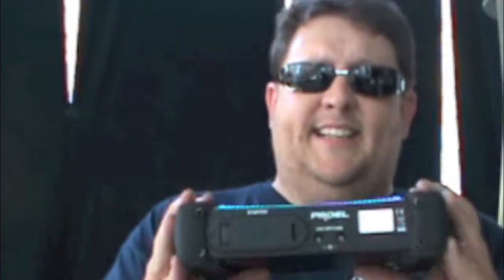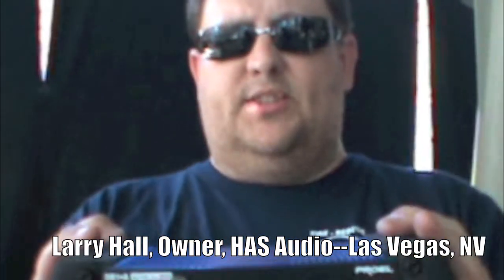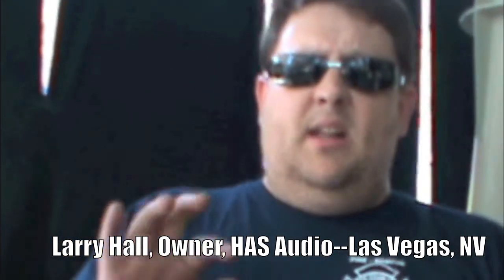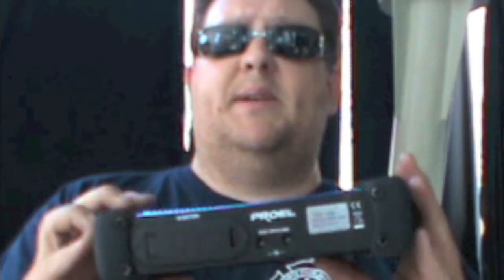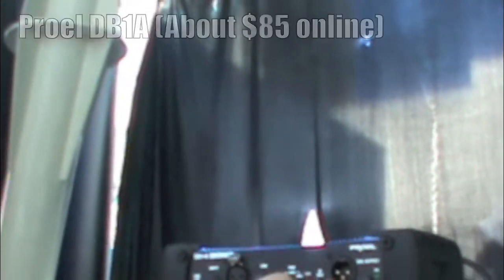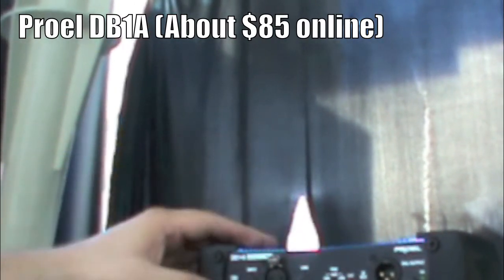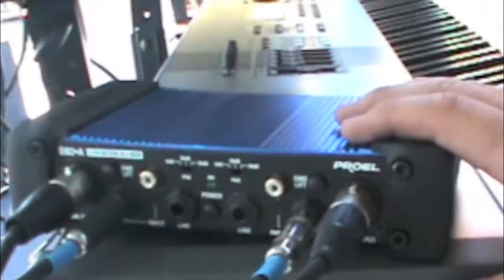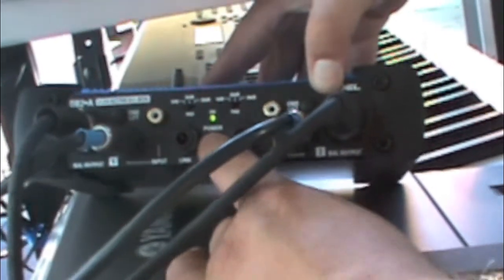Proel Drect Boxes.mov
SoundProLive on the gig review of the Proel DB1A and DB2A direct boxes. Main Street stage on Fremont St. in downtown Las Vegas.